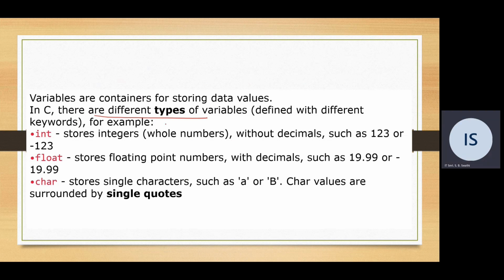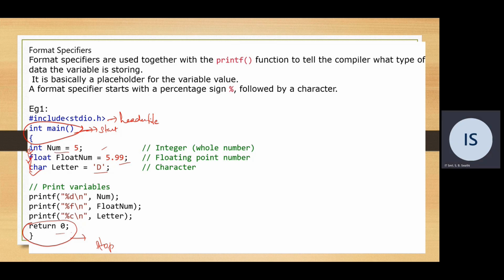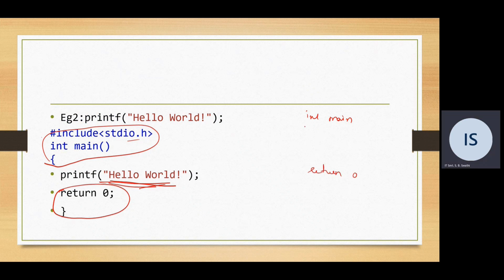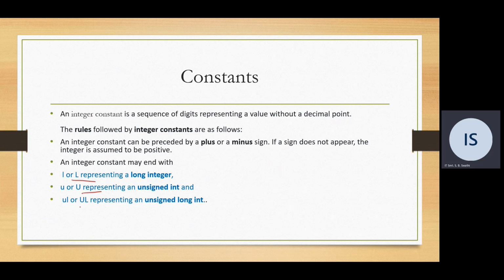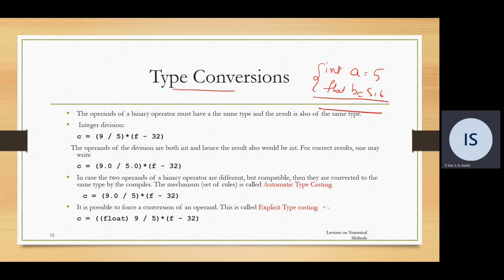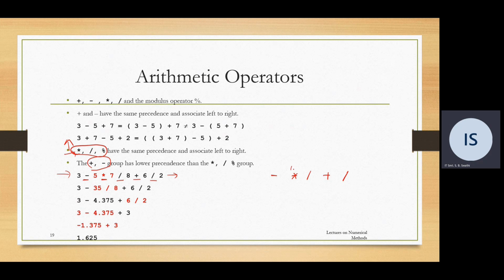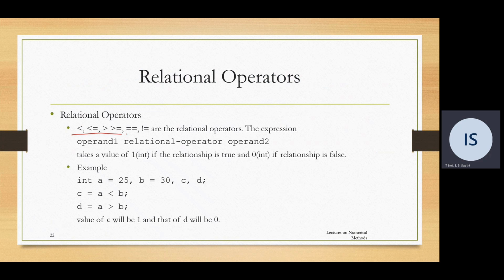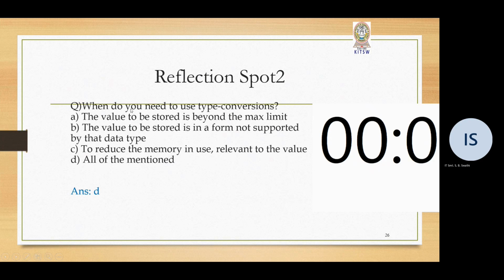PPSC CDT3 Operators and Expressions